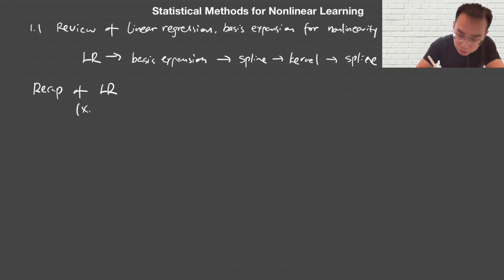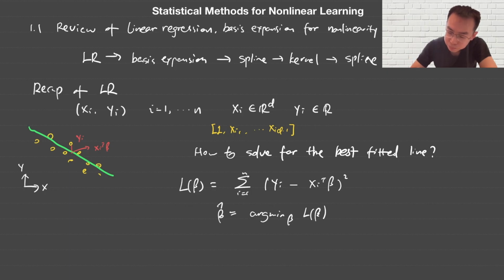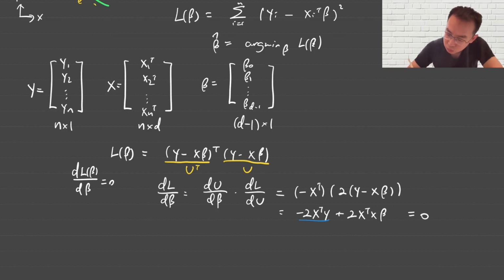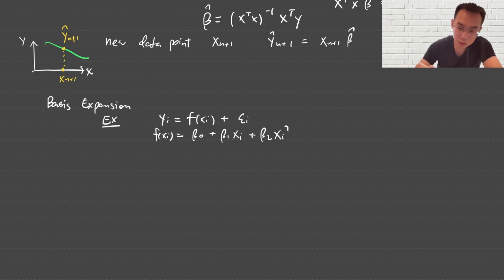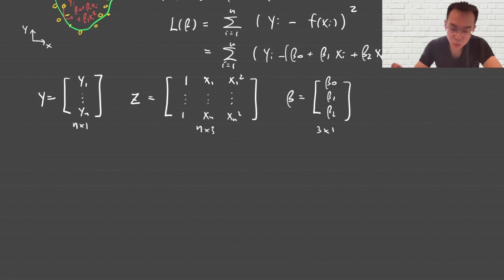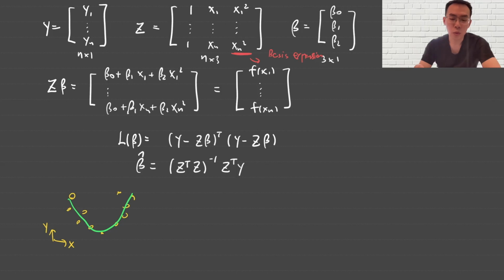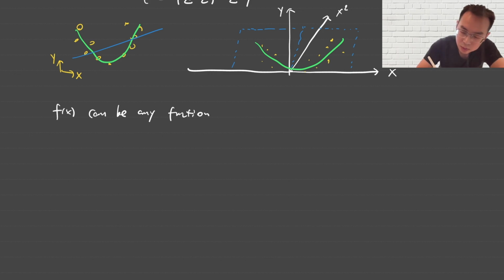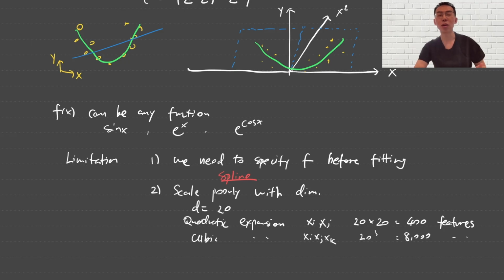1.1 Linear Regression and Basis Expansion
In this video, we review linear regression and show how linear models can produce nonlinear behavior through basis expansion. The key idea is simple: keep the model linear in parameters, but expand the inputs to capture nonlinear patterns.

0:00 Linear regression recap
8:07 Basis expansion
17:19 Limitations of basis expansion

Topics covered:
• Linear regression
• Least squares estimation
• Feature maps / basis functions
• Polynomial basis expansion
• Linear in parameters, nonlinear in inputs